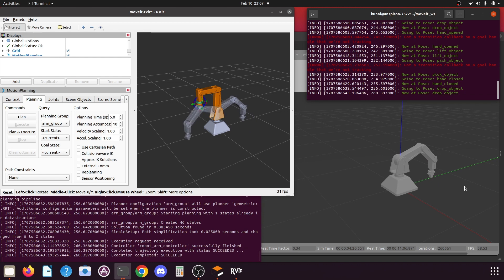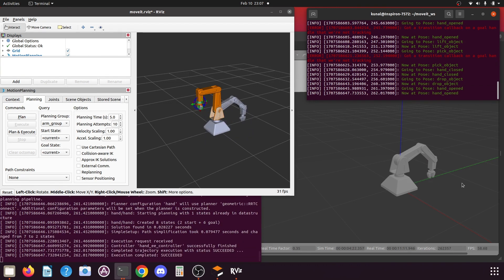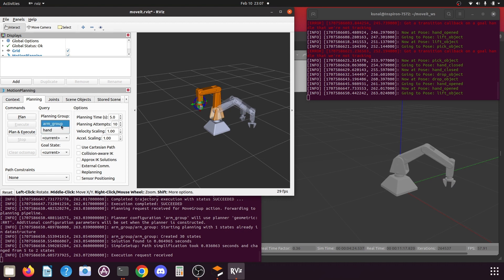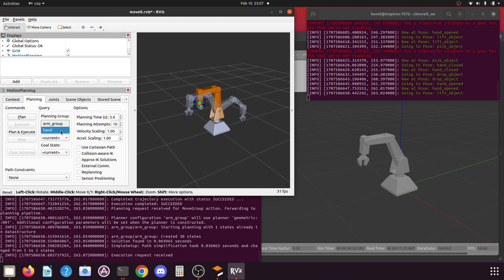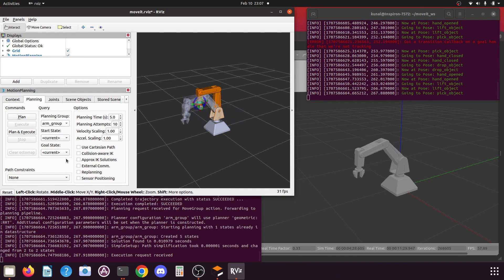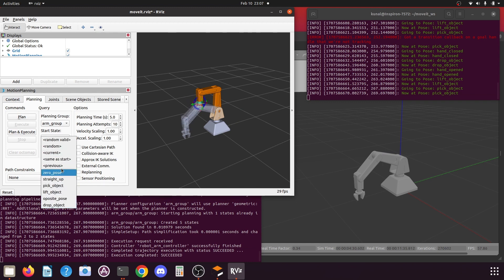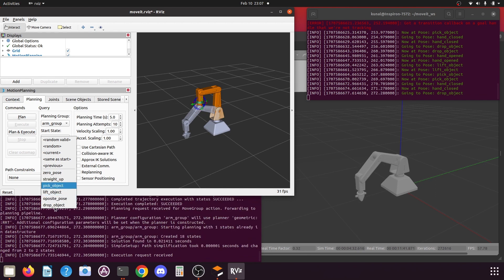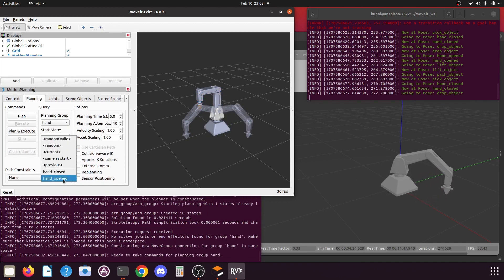Lesson 12: Set Predefined Positions for Your Robotic Arm in ROS Noetic Using Python Script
This tutorial series is created for ROS Noetic and UBUNTU 20.04.

In this tutorial, we will learn to set the predefined positions of robotic arm using Python in ROS Noetic.

You can download the Python script used in thi video

Pre-requisites
- This tutorial is in the continuation of the previous tutorials.
- It is mandatory to follow the previous tutorials in this tutorial series before starting this tutorial.
- In this tutorial I have considered that, you have followed previous tutorials in this series.
- You must be aware of object oriented programming using Python.